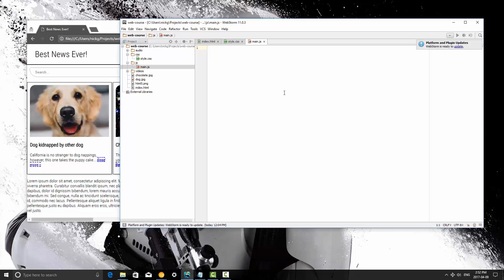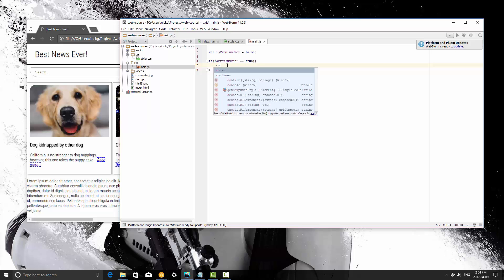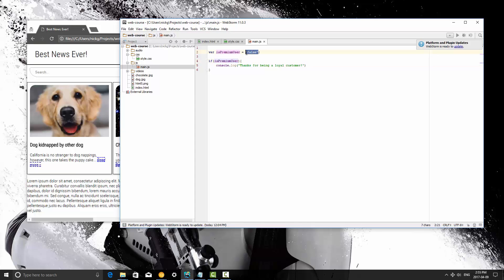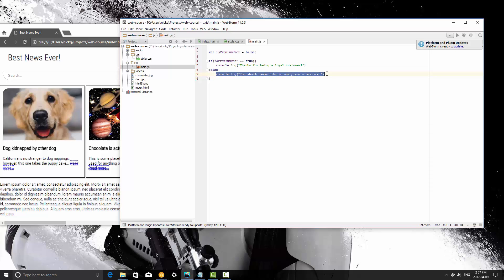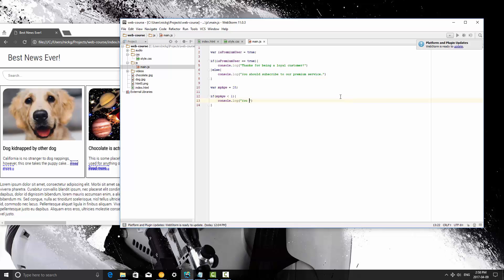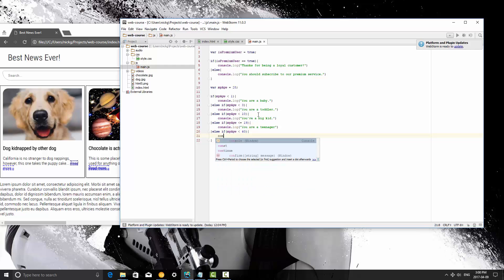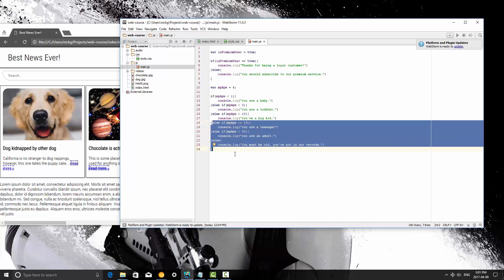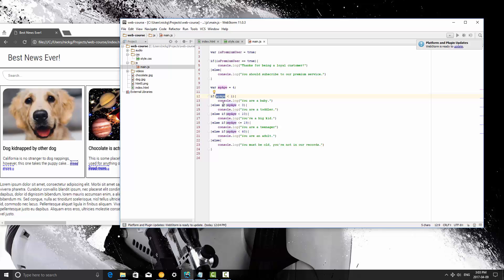Learn JavaScript Episode #7: If/Else Statements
In the 7th episode of this JavaScript tutorial series, we will cover if/else statements. I will demonstrate the basic syntax, a few practical examples, and why you should avoid "Yoda code."